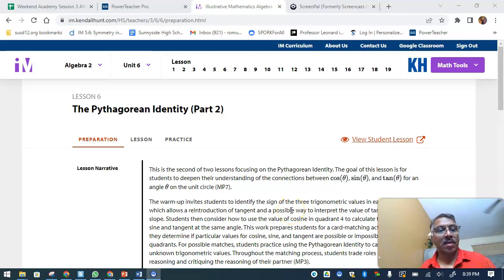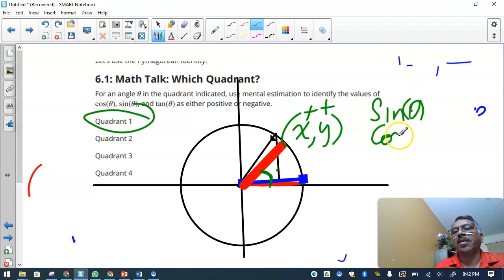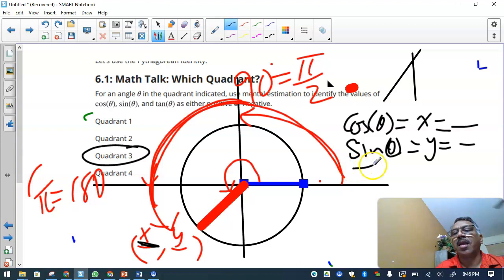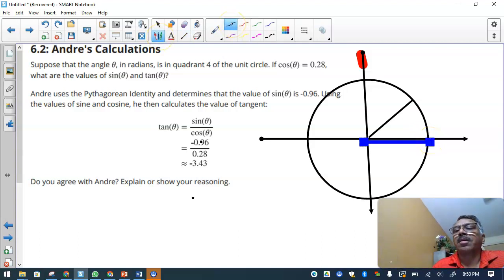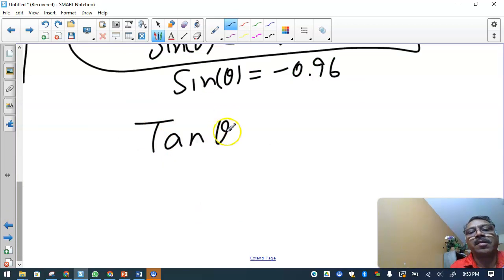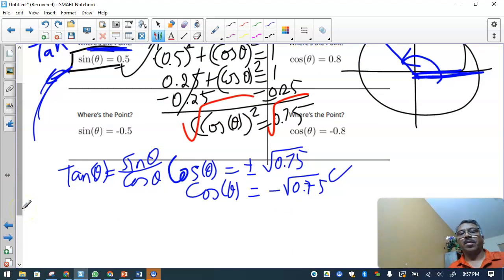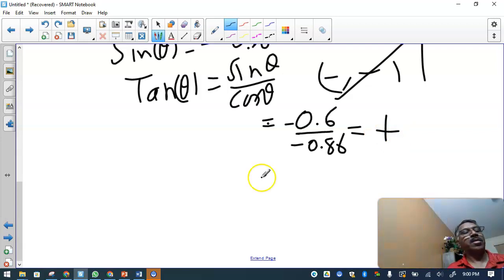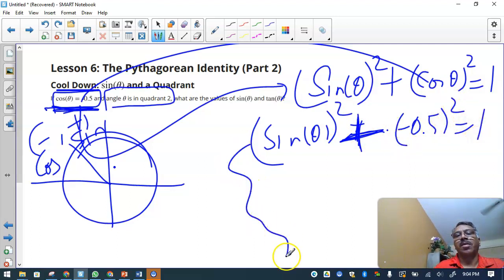Unit 6 |Lesson 6| Student's Task activity| IM® Algebra 2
Algebra 2  UNit 6:  TRIGONOMETRIC FUNCTIONS
lesson 6 :  Pythagorean Identity part II

Building On
HSG-C.A.1   HSG-C.B.5    HSG-SRT.C.8
Addressing
HSF-TF.A     HSF-TF.A.1
Building Towards
HSF-TF.A.2   HSF-TF.C.8
link